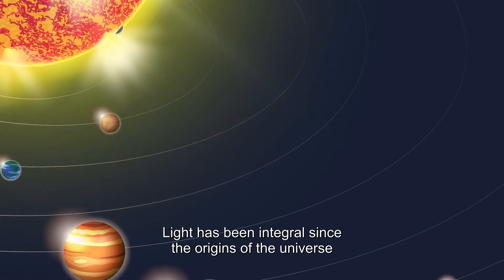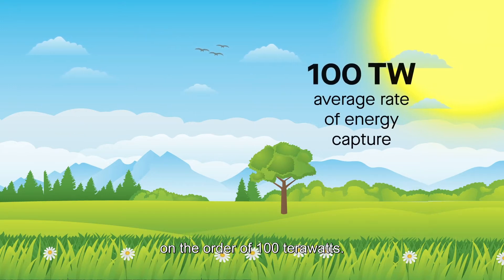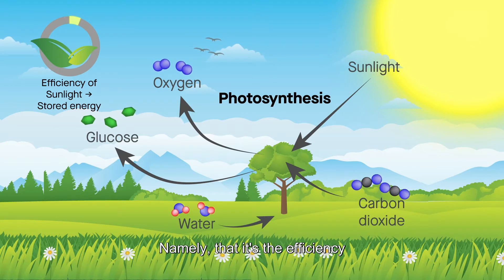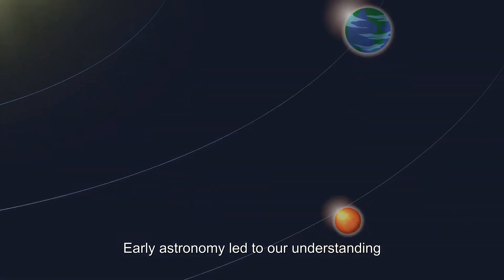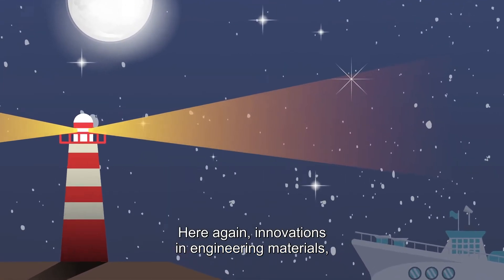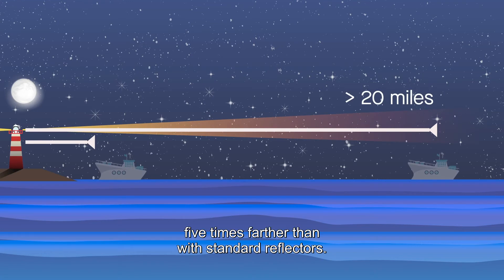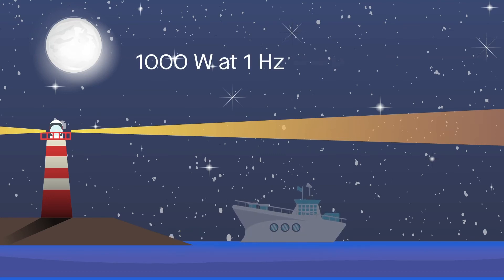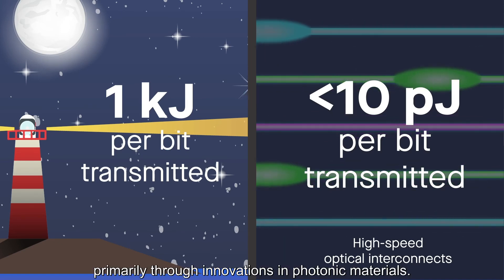II-VI International Day of Light 2021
II-VI is proud to be a sponsor of UNESCO International Day of Light. Watch this animated video about the early days of light, life, and communications technology on this important day in our industry narrated by II-VI CTO, Chris Koeppen.